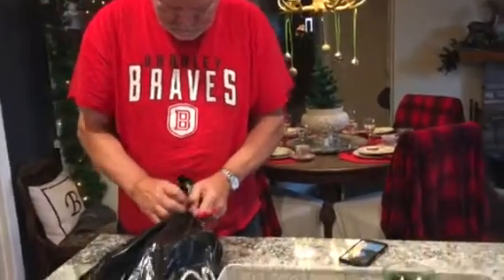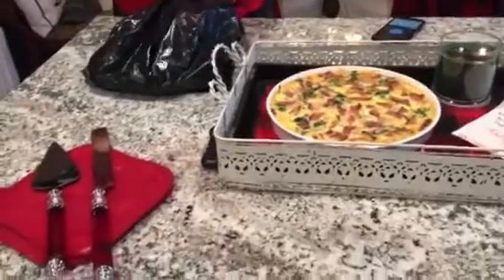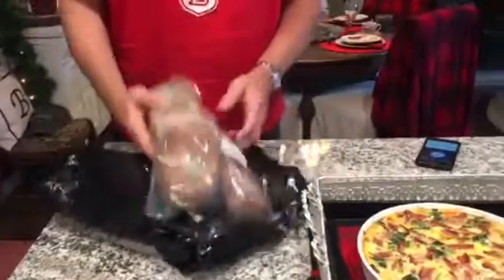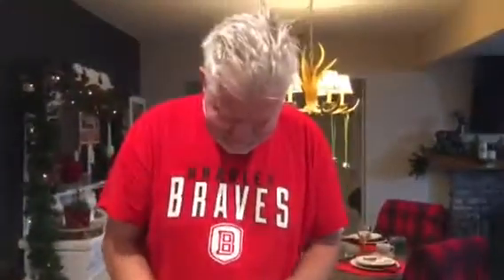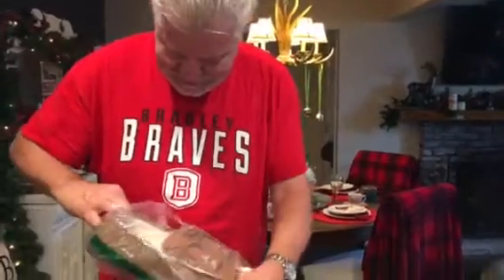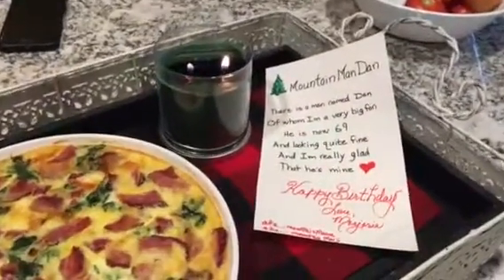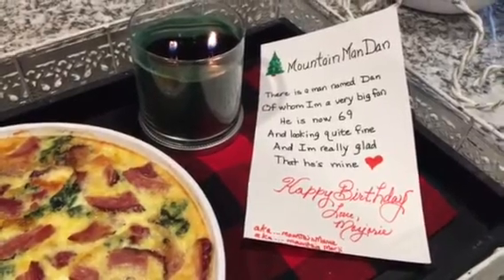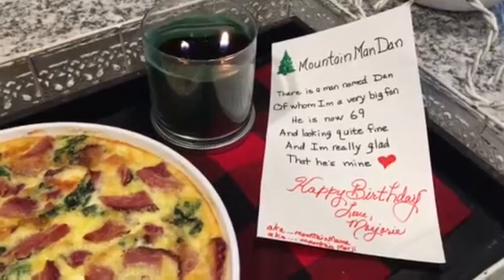Happy Birthday Keto Quiche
Hubbys Birthday Keto Quiche (he loves these)
1-2 cups grated mozzarella
1/2 cup cheddar
Put in pie dish
Spinach or broccoli well drained on top
Cut up ham 1/2-1 cup on top of spinach
Minced onion dried ( or fresh) sprinkled on top
Sal & pepper
Garlic powder sprinkled on top
Truffle oil sprinkled on top ( optional)
Whisk together 6 eggs and cream 2 1/2 cups
Pour over and bake @ 350 degrees for 40 minutes or till knife comes out clean